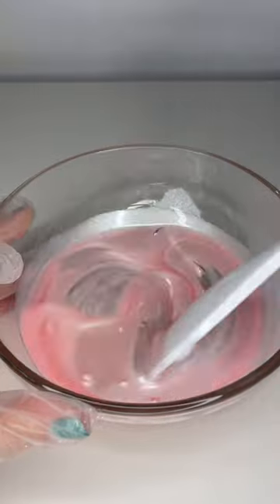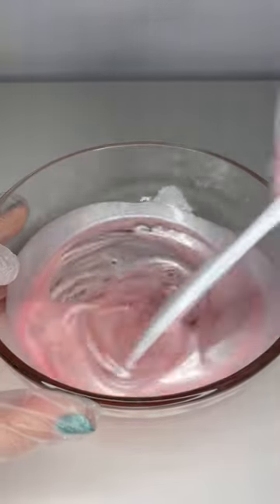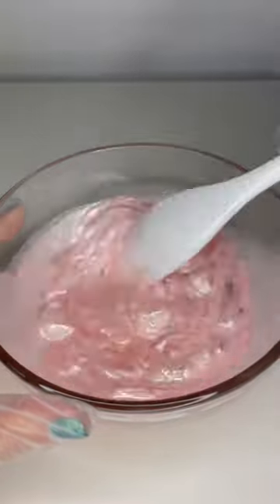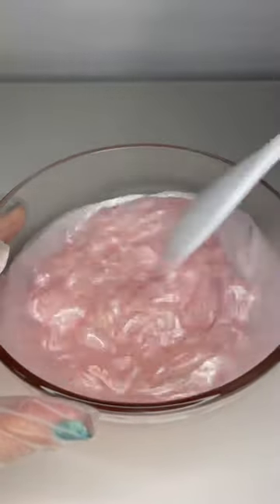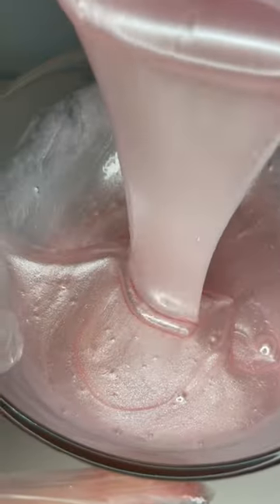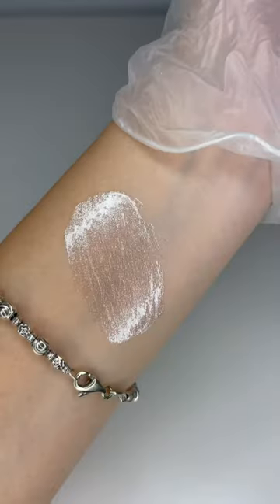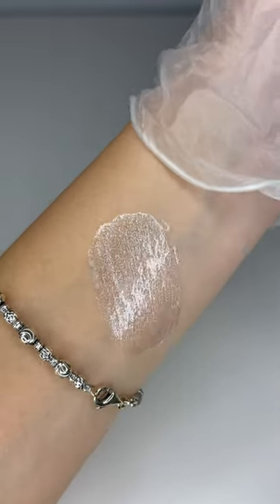Strawberry Cream Soda will be available on Sep 7th 12pm pst! 🍓💖